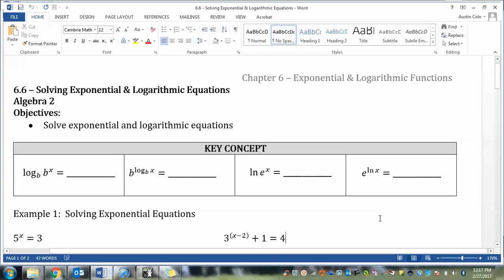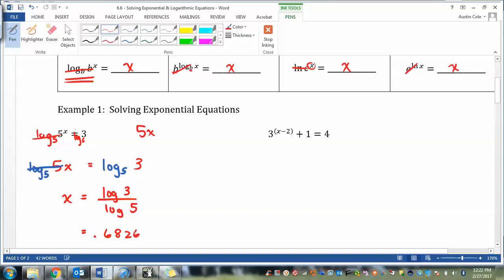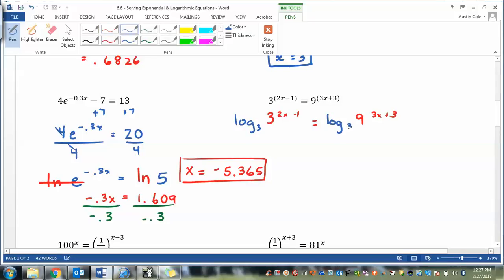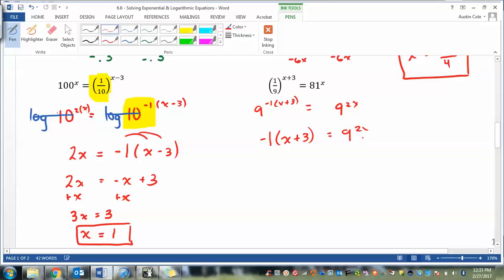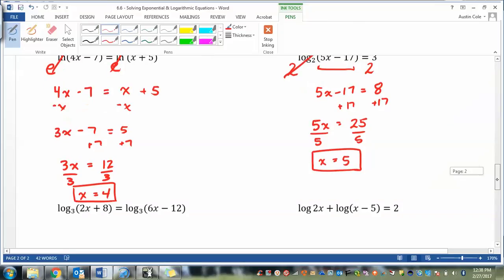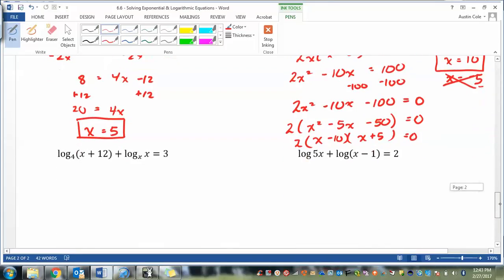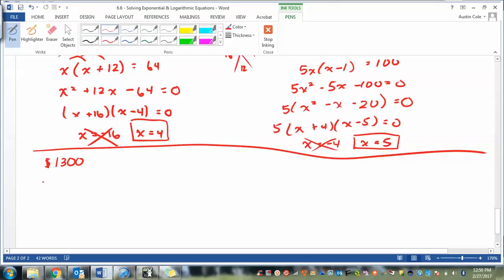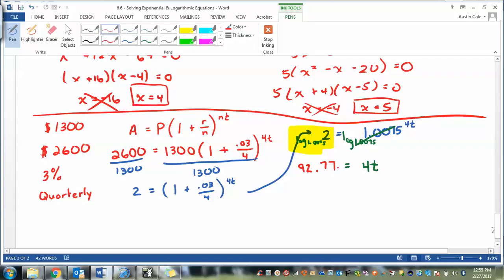6 6 Solving Exponential & Logarithmic Equations VIDEO